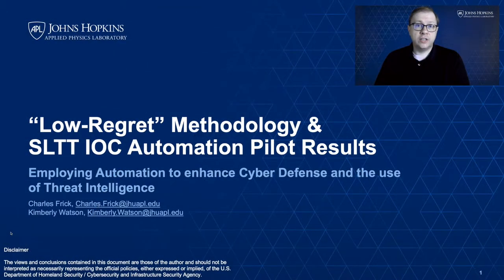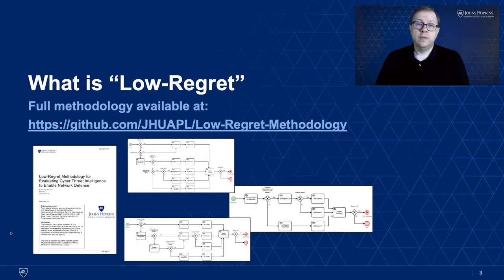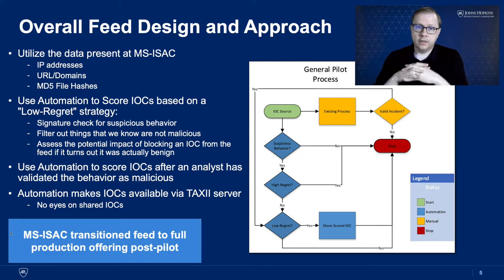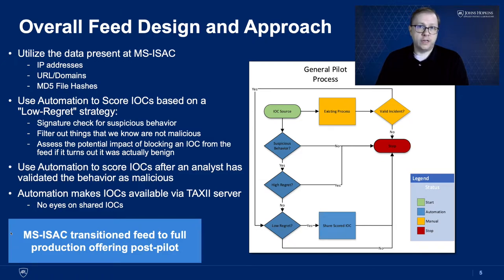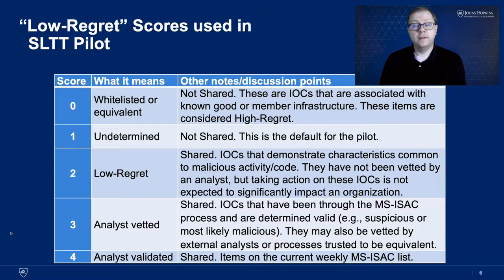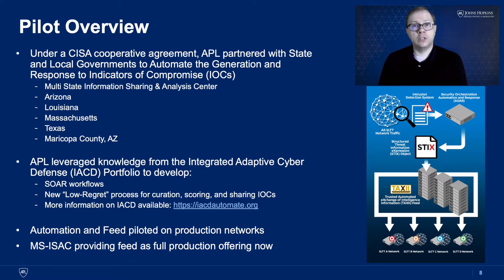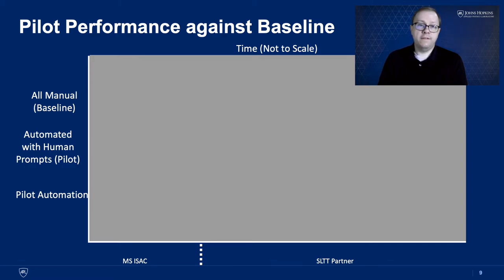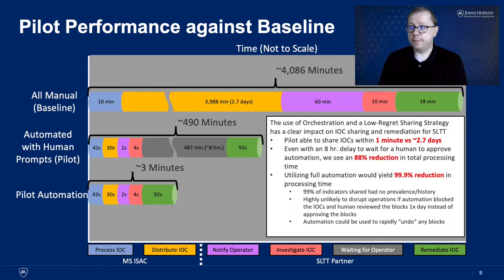SLTT Pilot Results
A discussion on the results of automating the process for generation and response to cyber Indicators of Compromise using the IACD Framework and "Low-Regret" methodology.